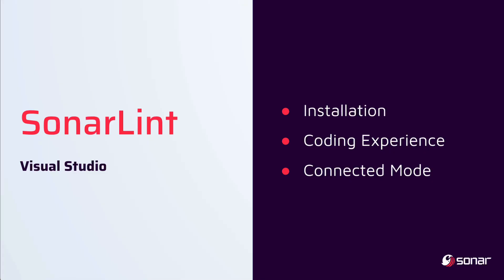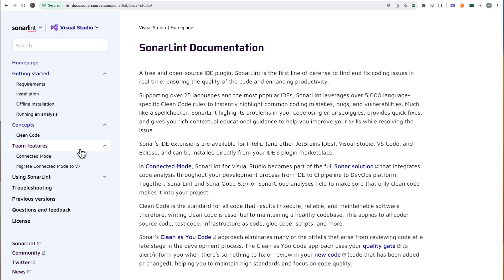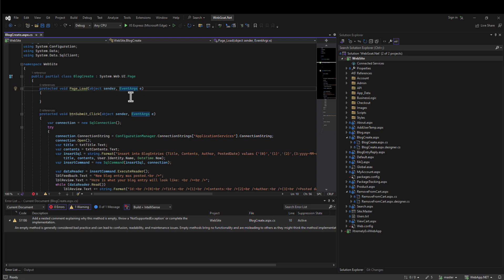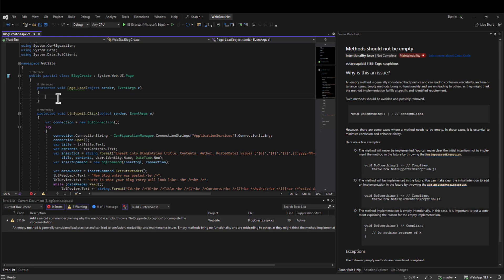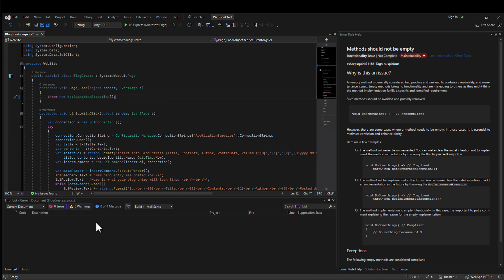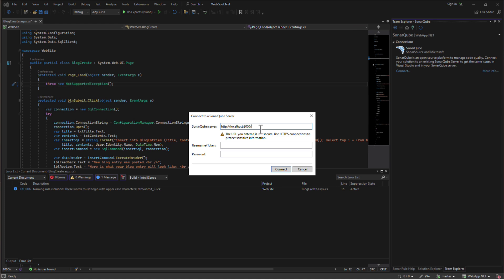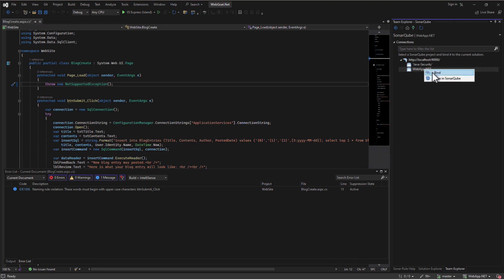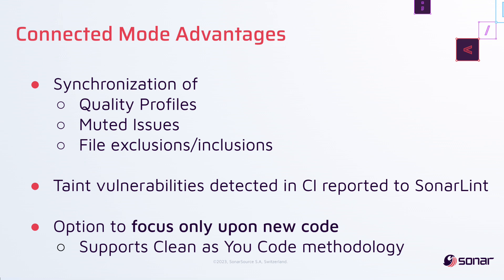SonarLint for Visual Studio Overview | a free and open source IDE extension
SonarLint in your IDE is your first line of defense for keeping the code you write today clean and safe. Issues are raised in line with clear rule descriptions and guidance. With SonarLint, the impact is immediate and no configuration is required.